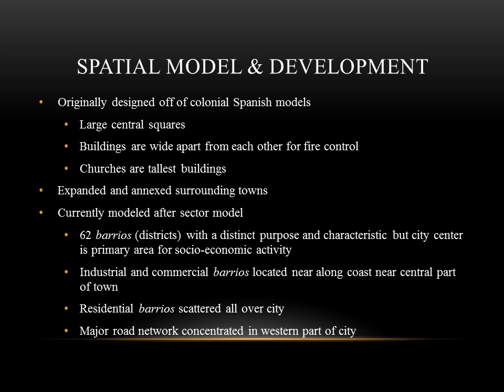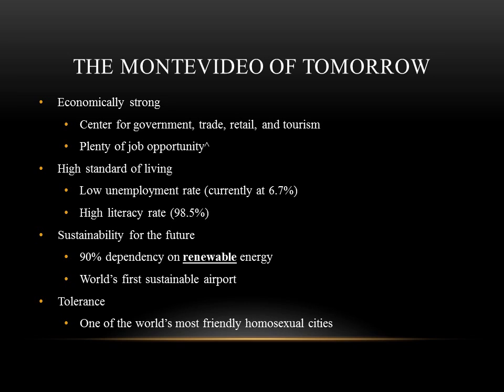City Project Montevideo, Uruguay Actual